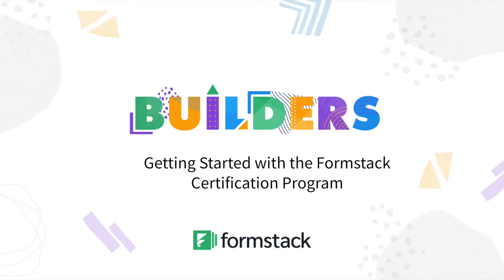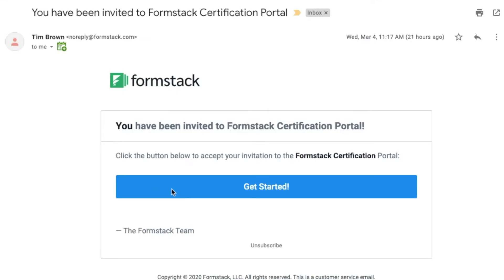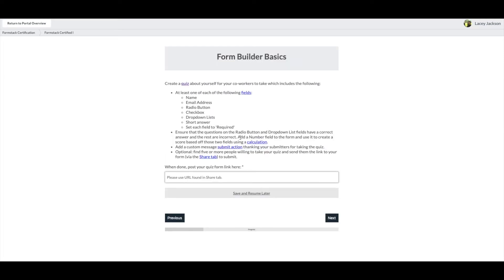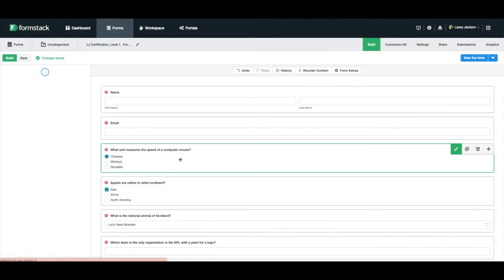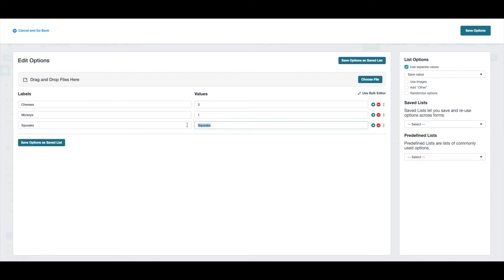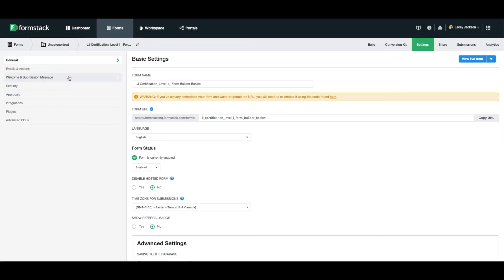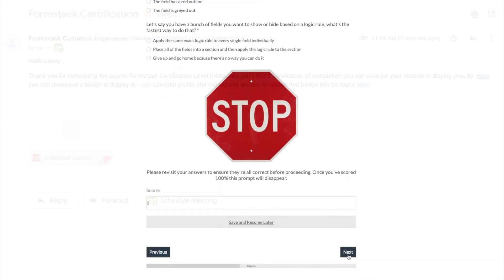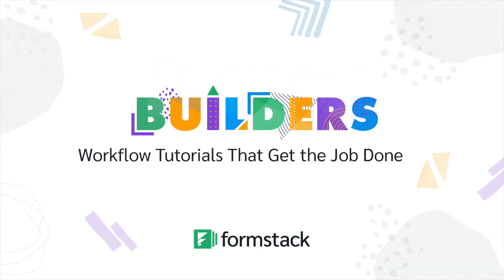Getting Started with the Formstack Certification Program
Formstack Certification is offered on-demand as a training resource for Formstack users and data managers alike. Earning your Formstack Certification will prove you have mastered the primary features and functions within the Formstack application as well as the ability to apply these skills to impact your workplace productivity.